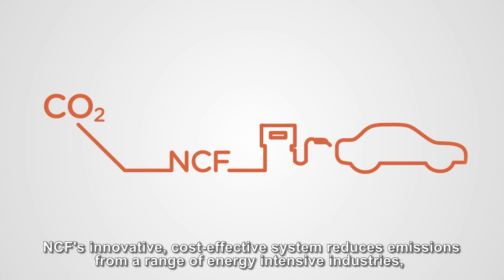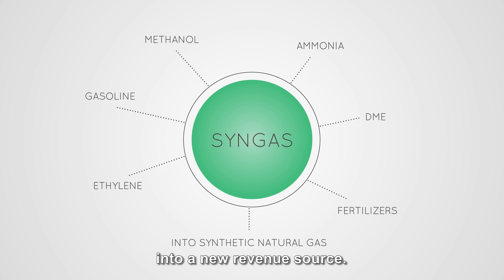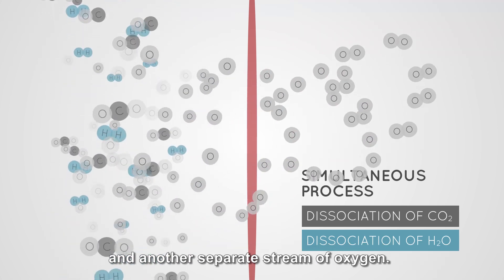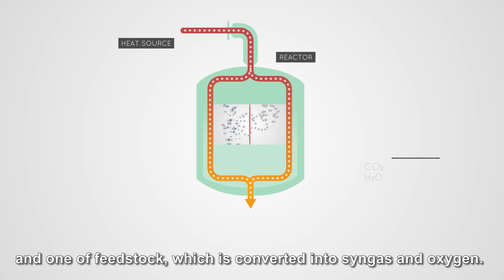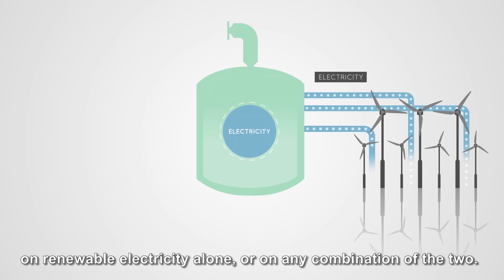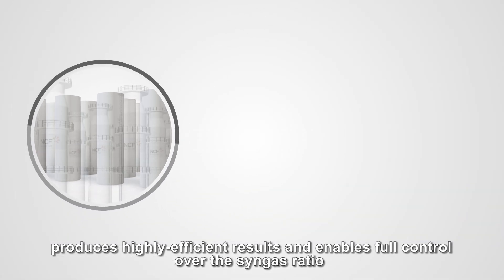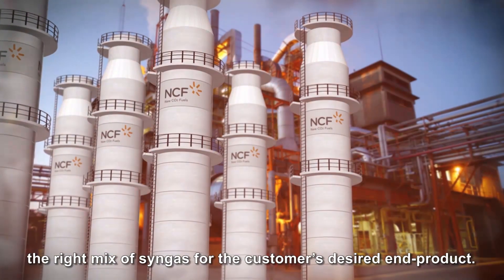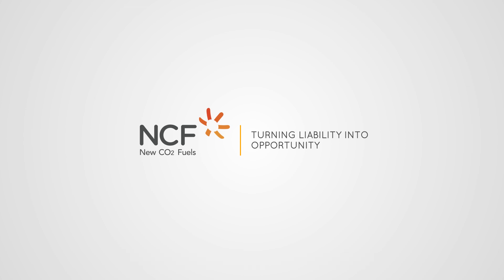NewCO2Fuels Technology Explained